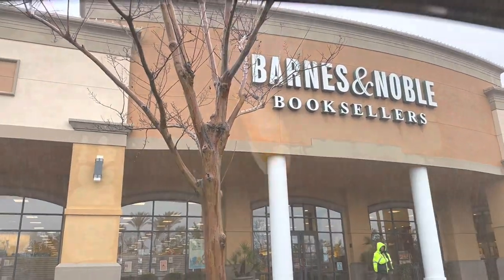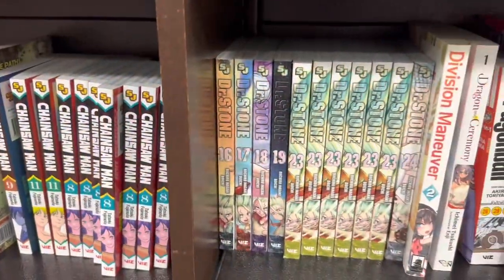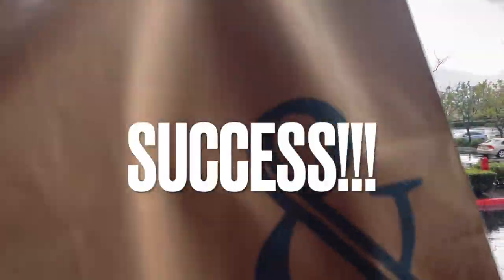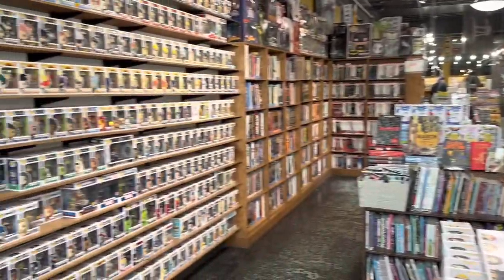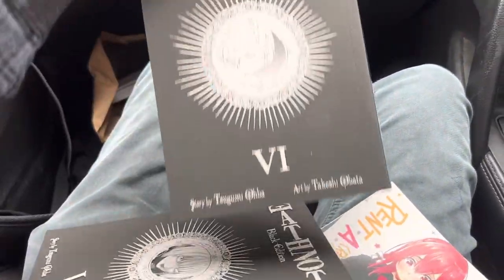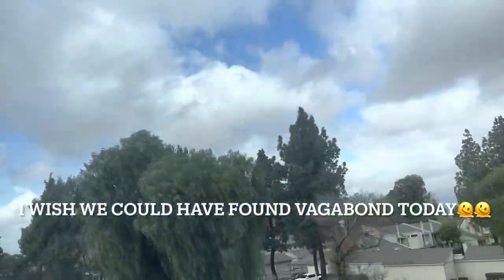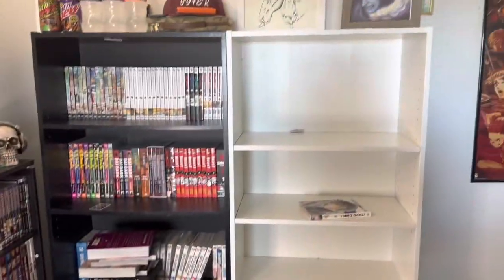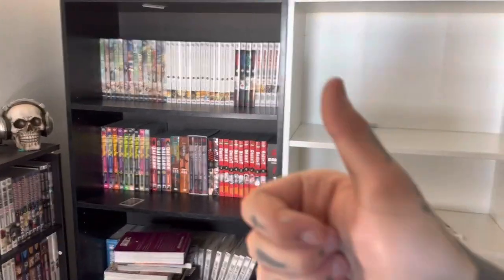This Place Was Manga Heaven! || Manga Shopping 🛒 HUGE HAUL!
Today, me and my wife traveled all over the place looking for new shops to find amazing monga and awesome deals. We went to Barnes & Noble and a couple different spots plus this amazing little comic shop all in all it was an amazing day. God bless everyone of you.🙏🙏😎😎😁😁😁